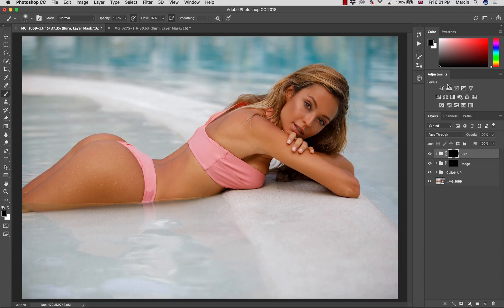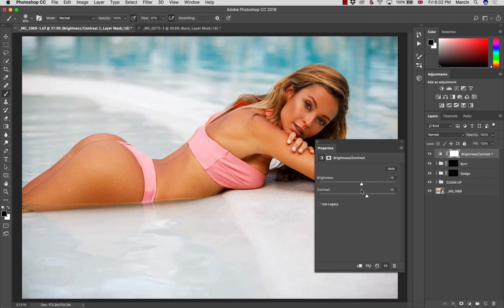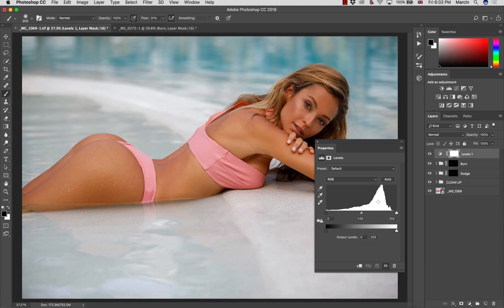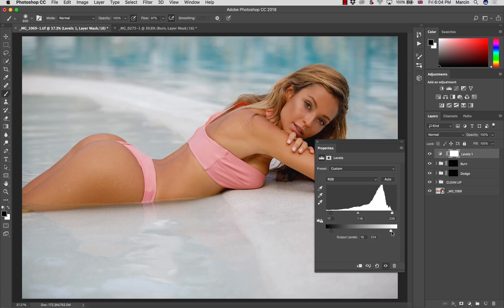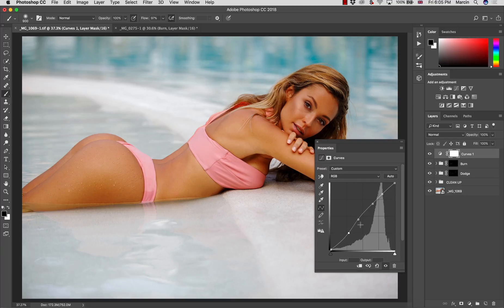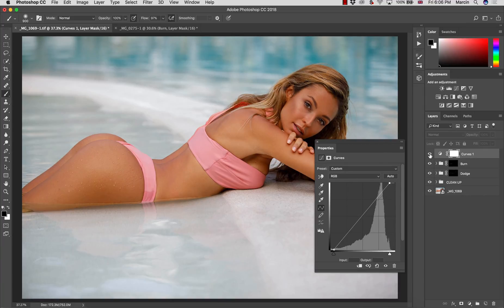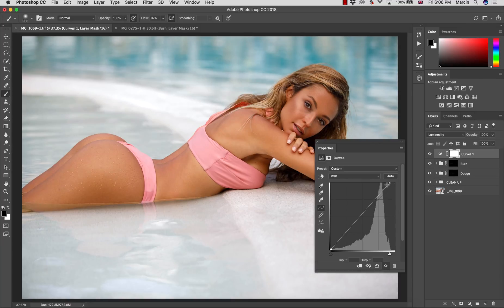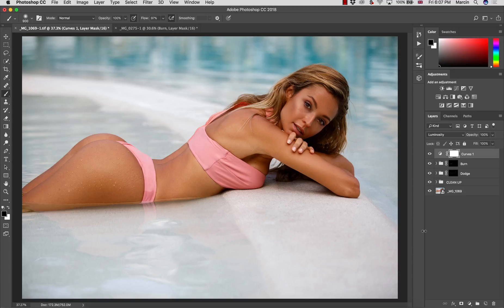Photoshop - Adjustment Layers for Lights and Shadows